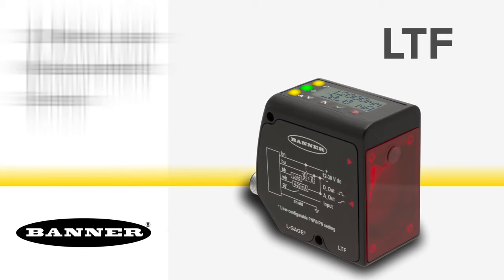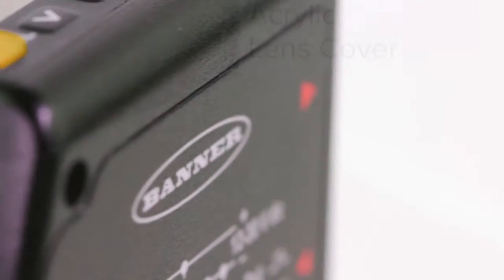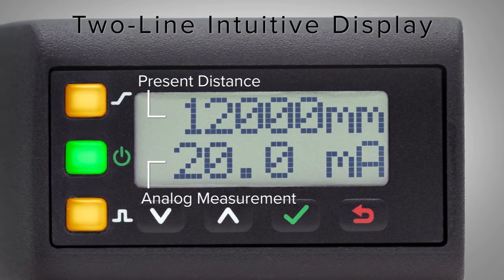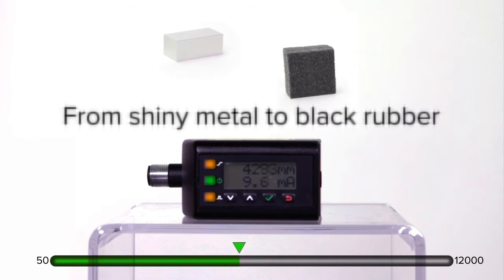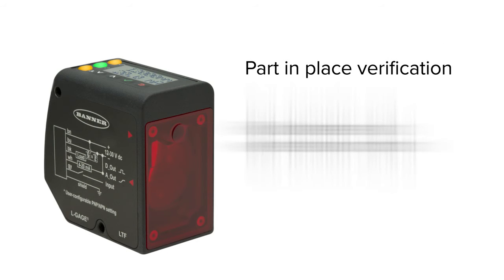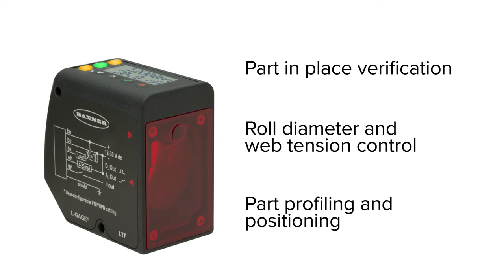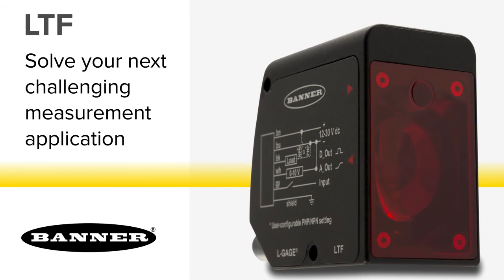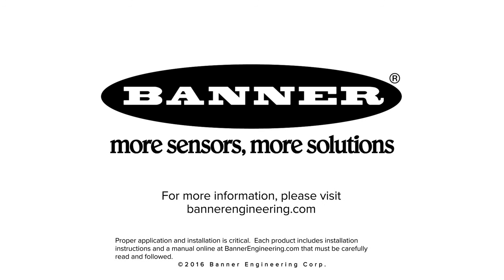Banner Engineering LTF Laser Measurement Sensors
Banner Engineering's LTF high-performance laser measurement sensors detect targets regardless of color, material or sheen from up to 12m away, straight-on or at an angle.  The LTF series offers best-in-class combination of range, repeatability and accuracy for measuring and detection applications.

For more information on Banner Engineering products, please visit us